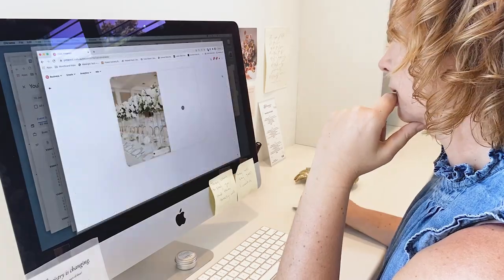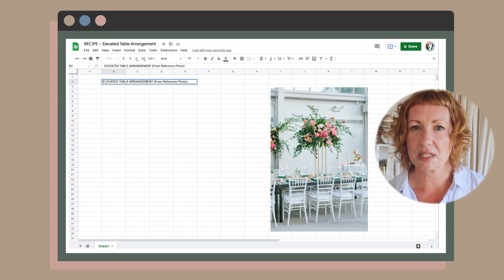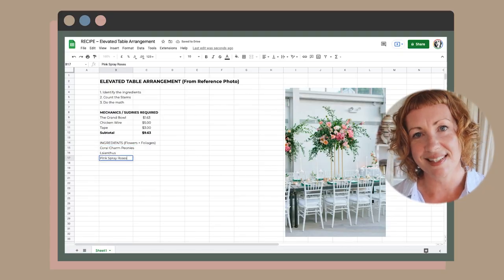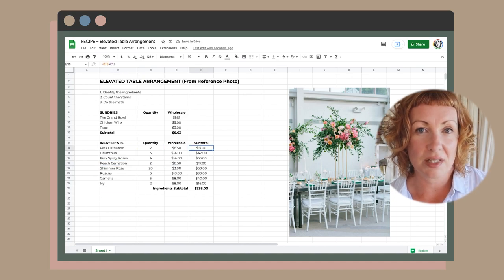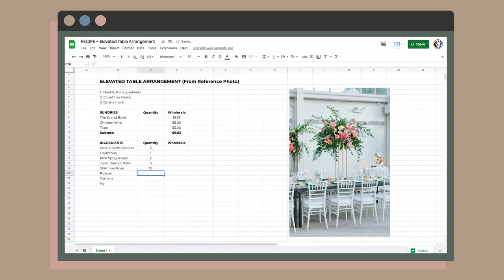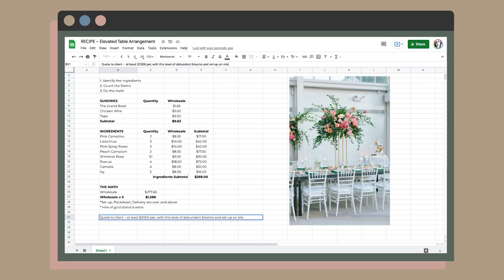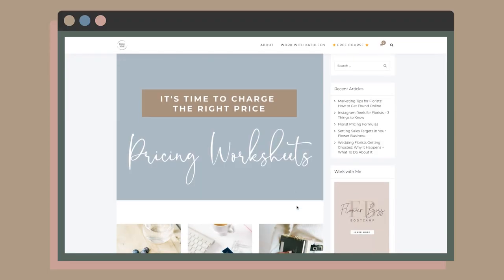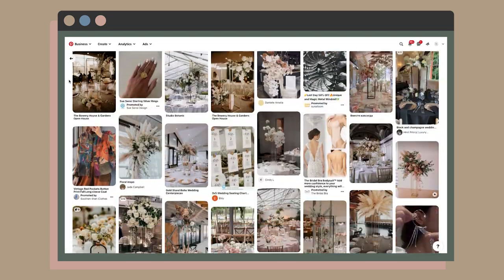Floral Design Recipe Step by Step 👩🏽‍🍳 My Favourite Shortcut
Wondering how to create a floral design recipe step by step? This video is for you.

In this week's YouTube tutorial, I'm sharing my exact approach to creating a floral design recipe from a reference photo.

I came up with this approach a few years back and it's the same process I use today.

You can use this approach using any kind of reference photo – something from Pinterest, Instagram or from a magazine or blog.

The photo I used as reference is from Pinterest: Wondering elevated table arrangement from Design by Ann –

To create a recipe and quote, here is my super simple step by step approach.
1. Identify the ingredients
2. Count the stems
3. Do the math

Here is the link to the Google Sheet if you want it – this link will automatically ask you to create a copy so you can edit it too.

I find this approach to creating a floral design recipe super helpful if you want to provide accurate quotes to your clients or you're looking for a basic guide on how many stems you need for a specific style or format of floral design.

Here is a blog post to help you sort through your pricing

PS – Did you miss my last video, sharing my approach to flower photography editing?

💖 Kathleen

♡  Helpful Links
Google Sheet, (you will need to save your own copy of this doc to edit it):

The reference photo I used here is from Pinterest (posted by Design by Ann)

0:00 Introduction to floral design recipe step by step
2:48 What is a floral design recipe?
4:29 Step 1 - Find a reference photo
6:40 Step 2 – Identify the ingredients
7:47 Step 3 – Count the stems
8:54 Step 4 – Do the math
13:24 Grab my FREE Ultimate Guide ForFlorists